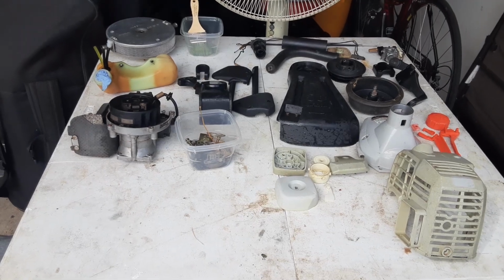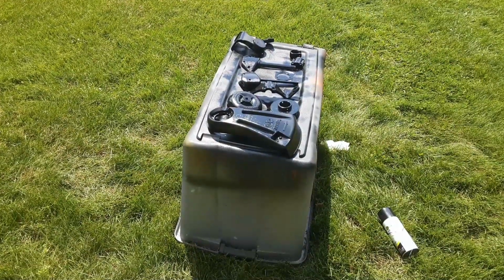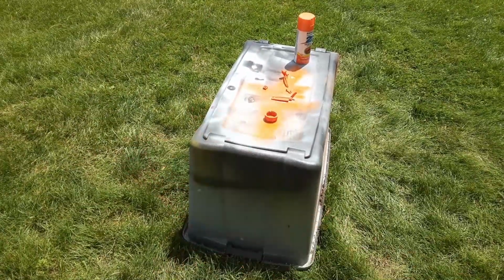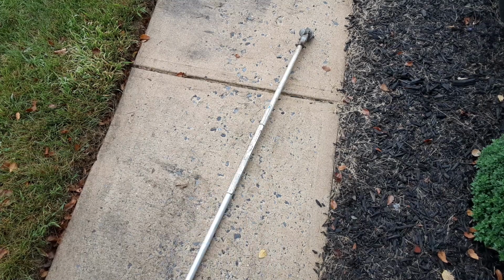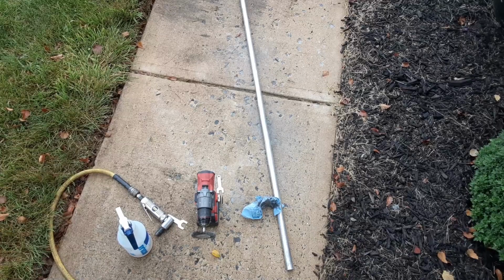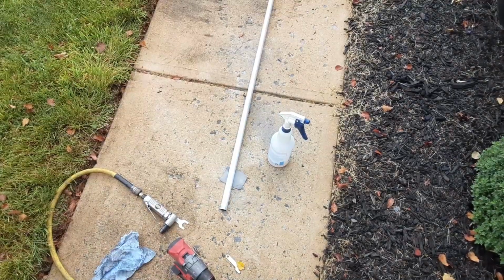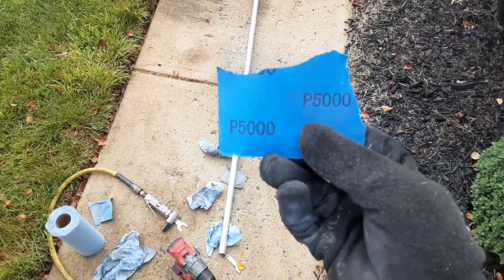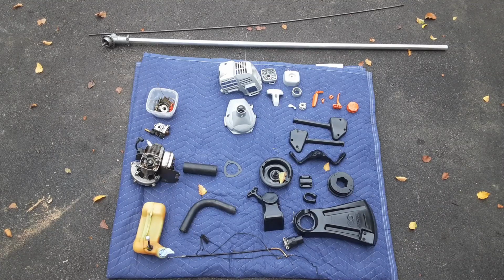Restoring an old Echo trimmer Part 4, Paint and Polish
Hi all! This video is part 4 of 6 of my first trash to cash video series, where I will be taking an old Echo SRM-210 weed trimmer and restoring it. There are a few parts to this process. Making it run, disassembling, cleaning, painting, polishing, assembling, and testing. In this video, I will be painting all of the pieces of the trimmer to make them look brand new. Afterwards, the metal shaft will get polished. Sit back and enjoy the series!

Links to the rest of the videos will be in the description as they get released.